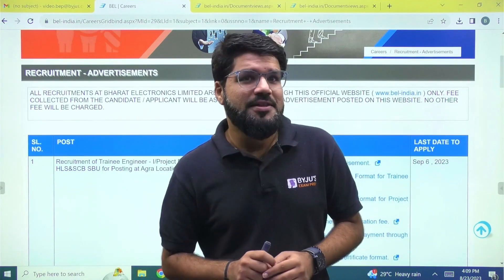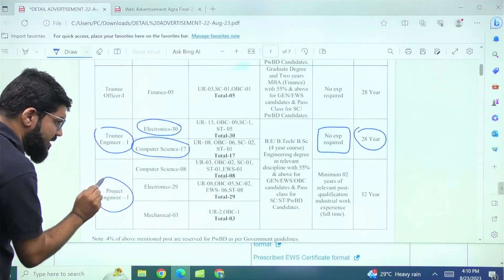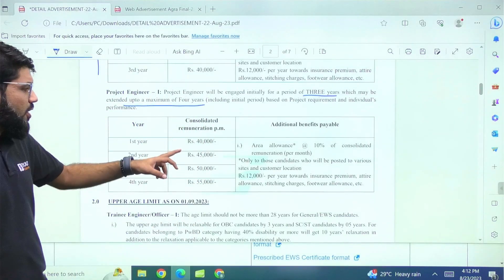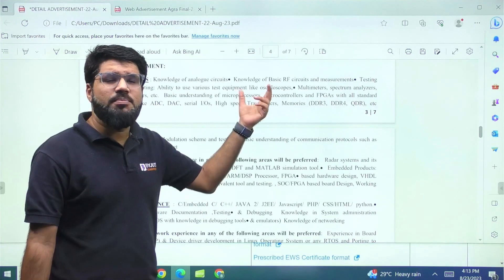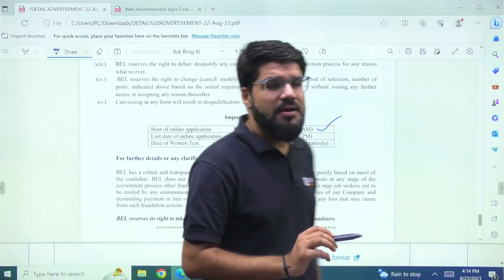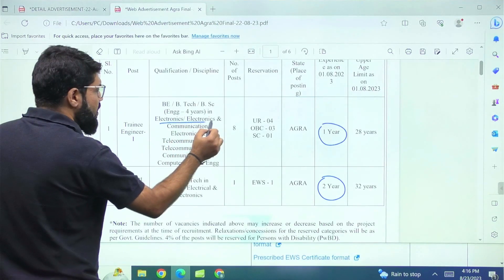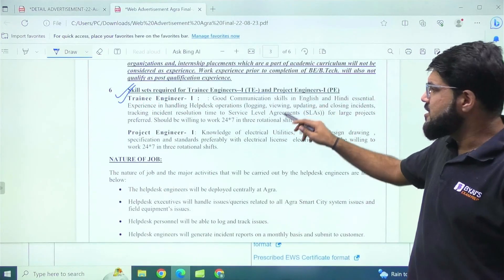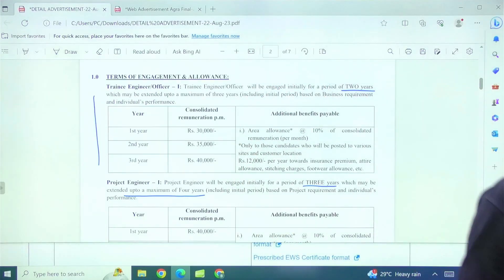BEL Recruitment 2023 | Project Engineer and Trainee Engineer | BYJU'S GATE